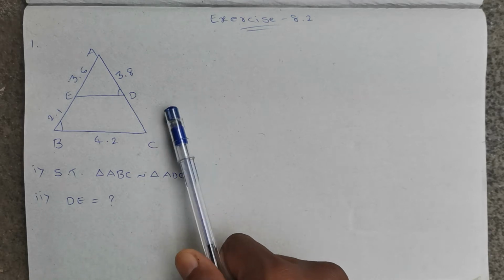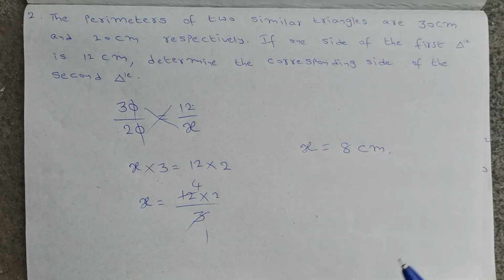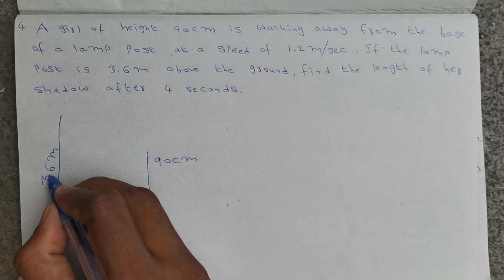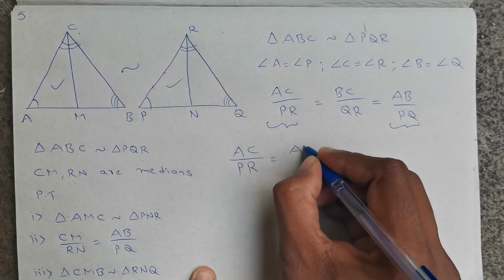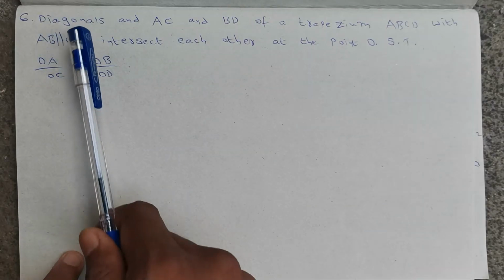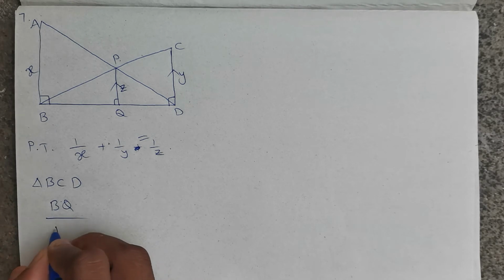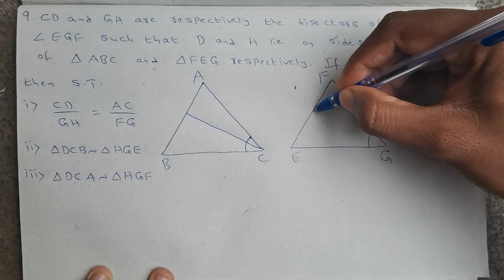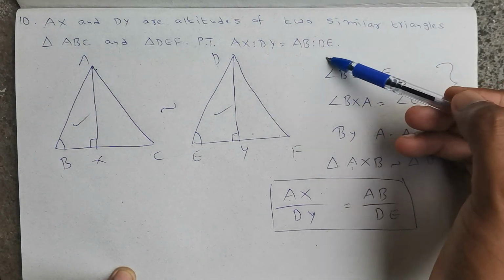Exercise 8.2 || Similar Triangles || Class 10 Maths